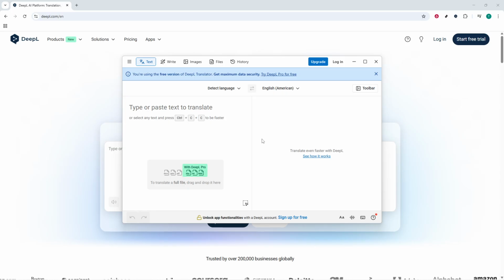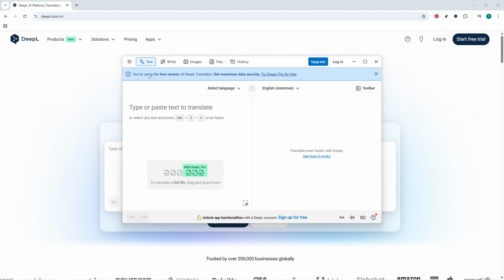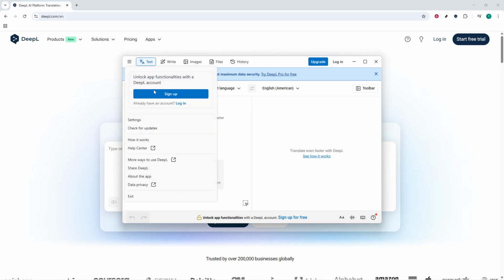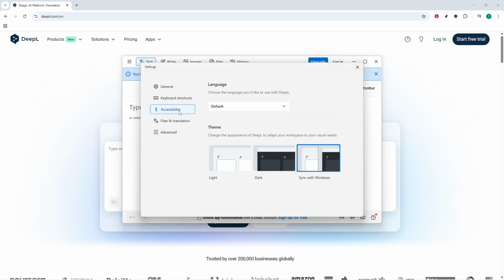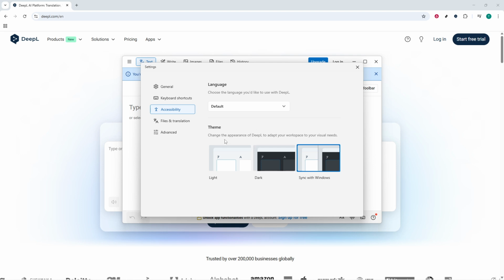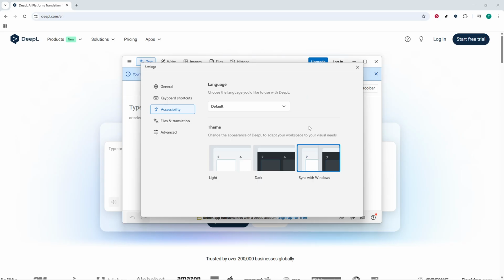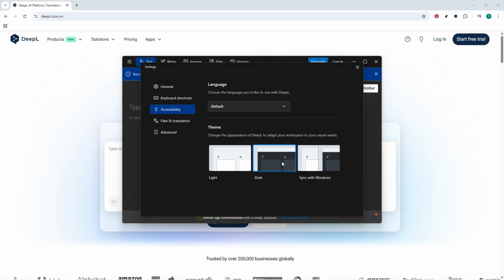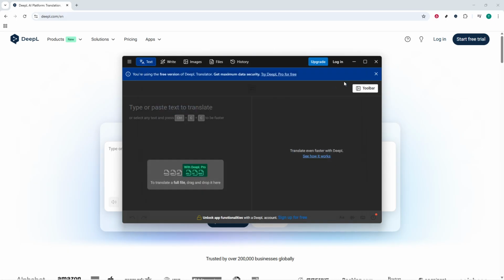How To Use DeepL Dark Mode (Quick Guide)